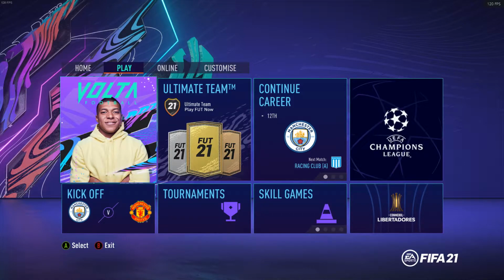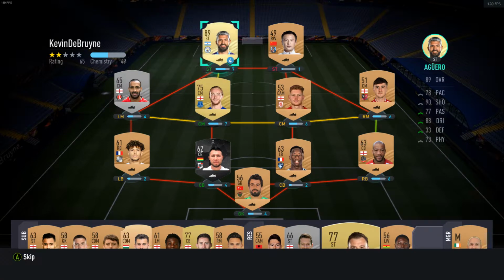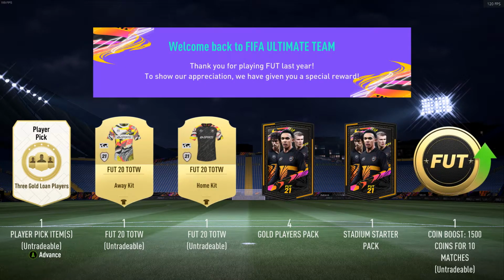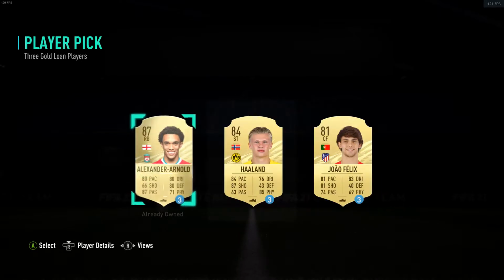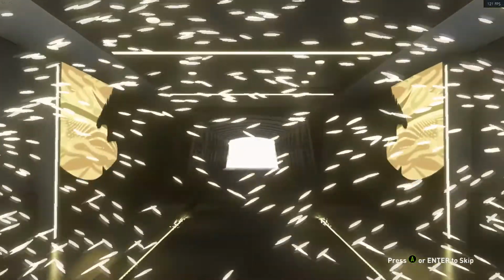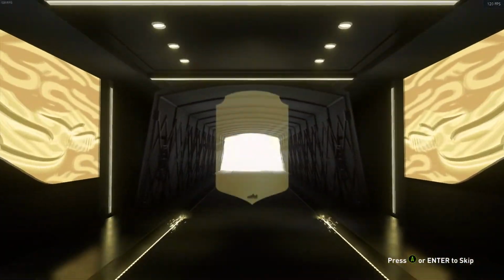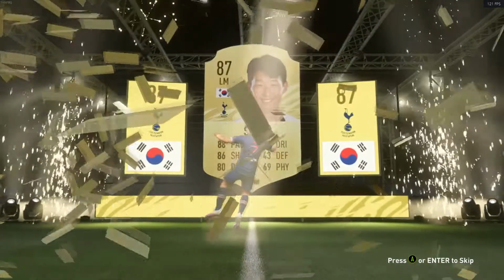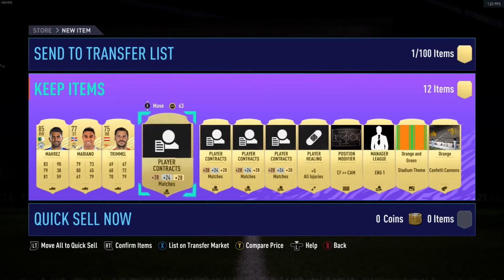STARTING MY FIFA 21 ULTIMATE TEAM + RETURN PACKS!!!